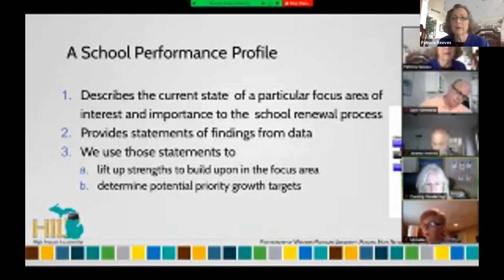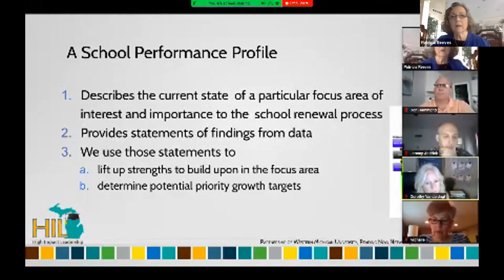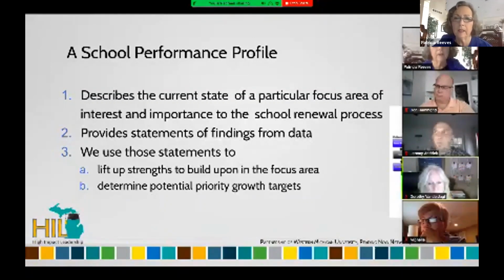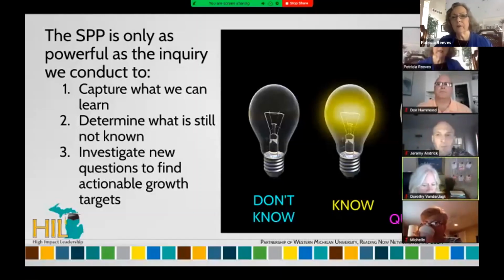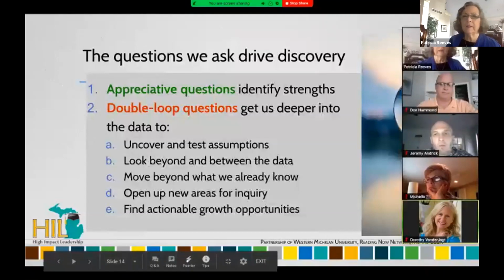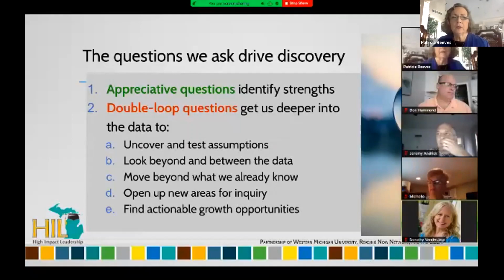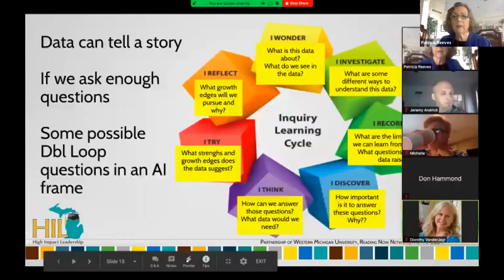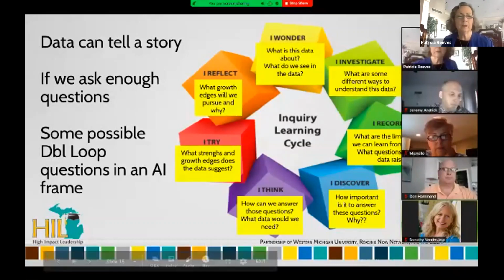Questioning as a Discovery Process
Dr. Patricia Reeves shares example inquiry practices that increase our depth of understanding of data